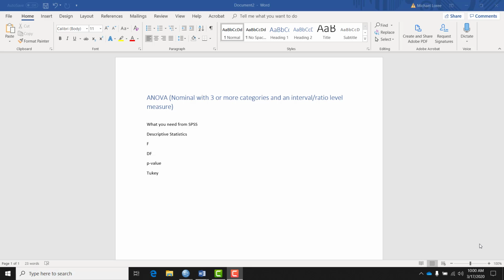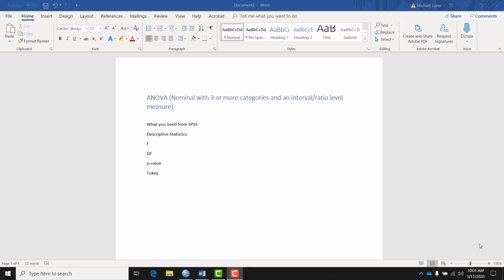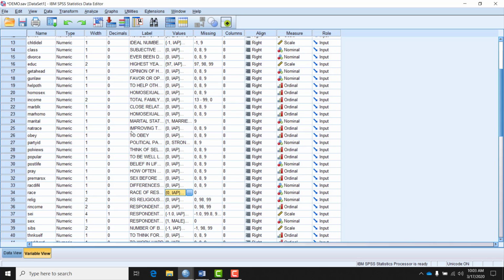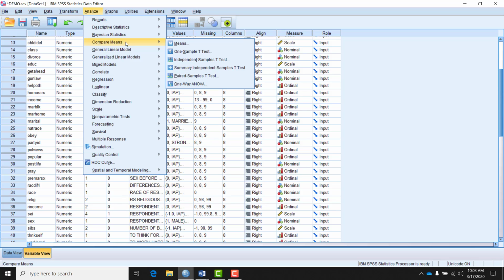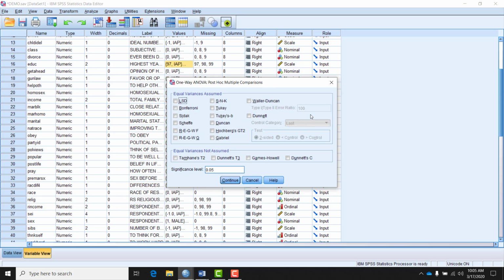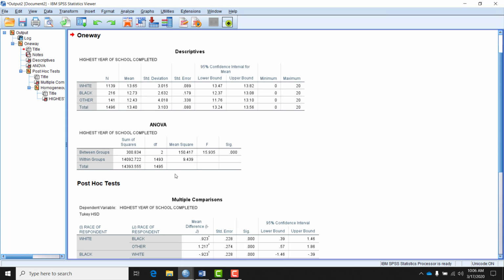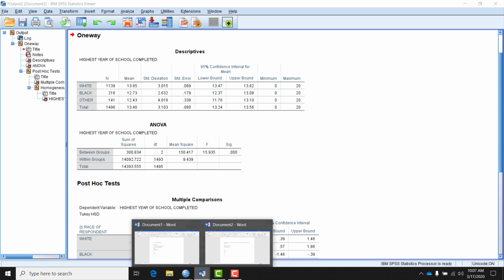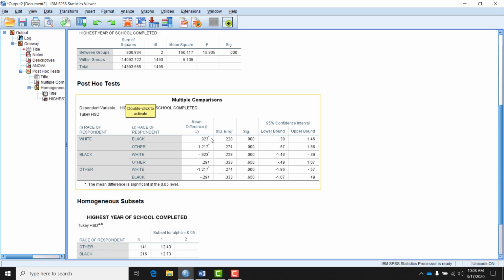ANOVA Tutorial in SPSS